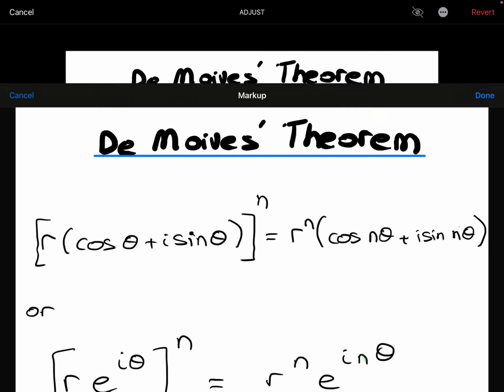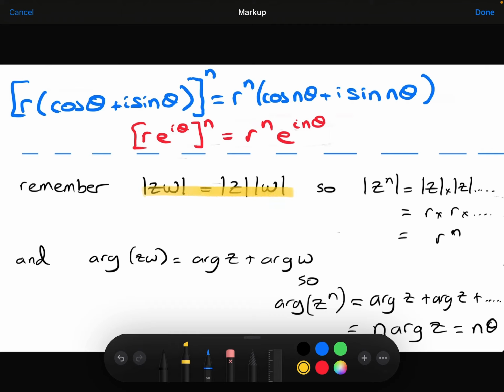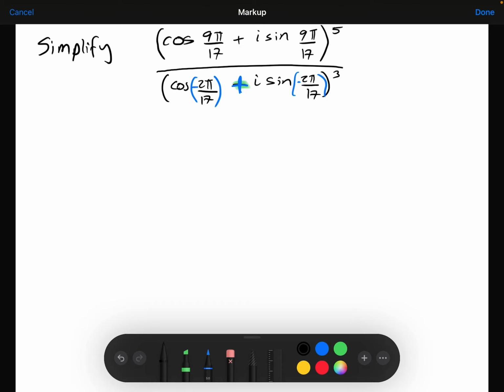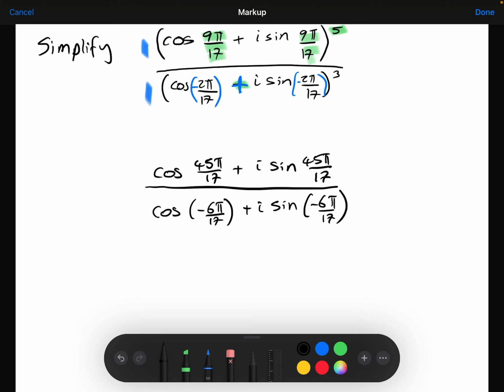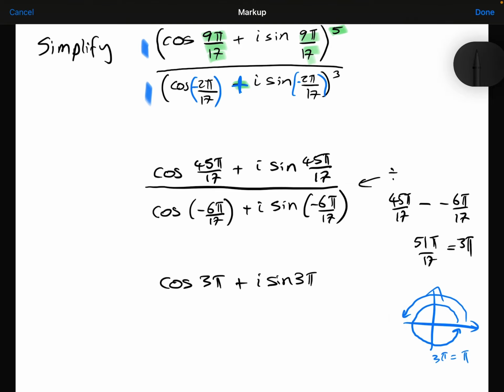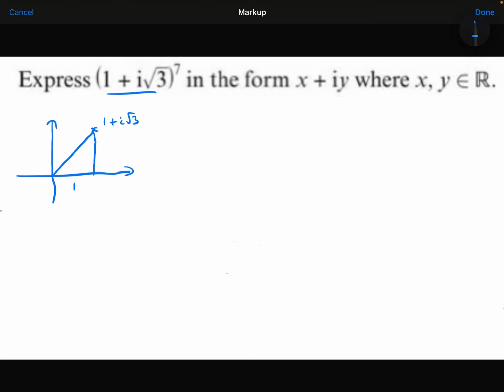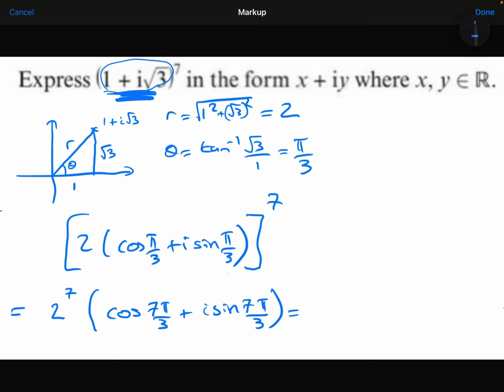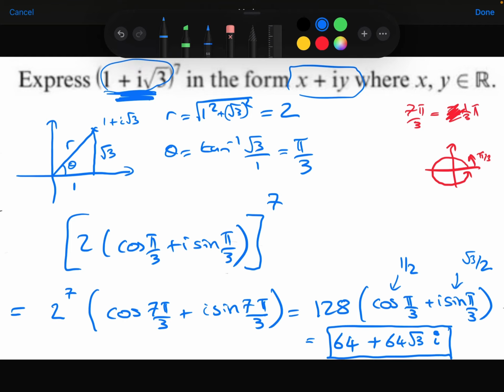FM13 - Complex numbers 3 - De Moivre’s theorem